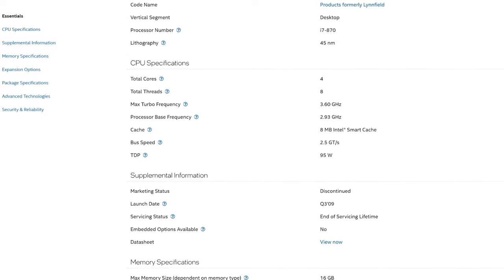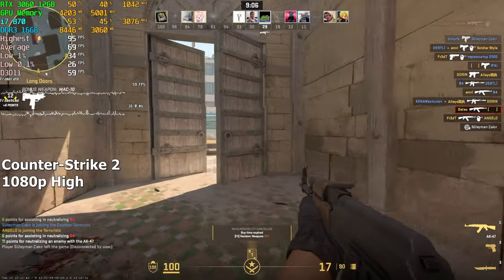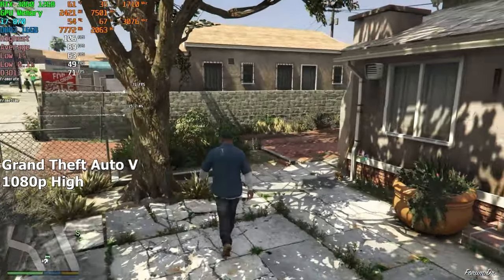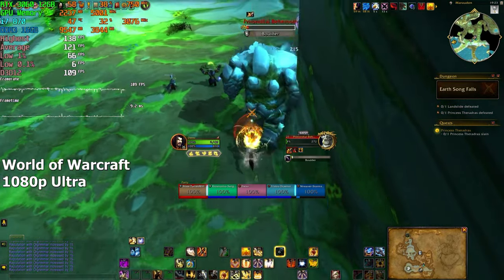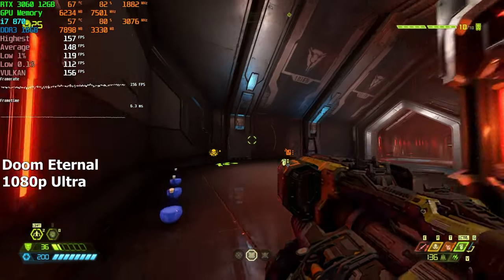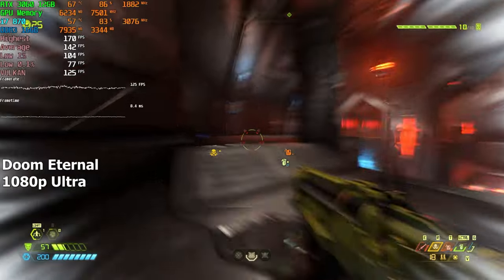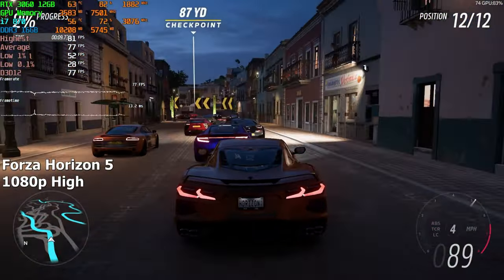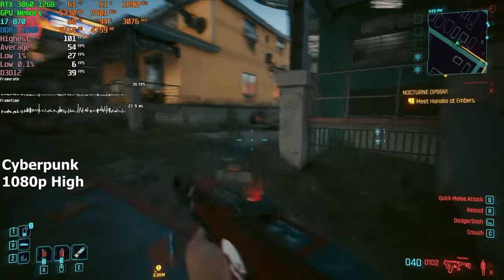What Can i7 870 Do In 2024?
Specs of the test rig:
CPU: i7-870
Mobo: Asus P7P55D Pro
RAM: Micron DDR3 4x4GB 1600MHz CL9
SSD #1: XrayDisk 960GB Sata SSD
SSD #2: Teamgroup T-Force Vulcan Z 2TB Sata SSD
GPU: Zotac RTX 3060 Twin Edge 12GB
PSU: DeepCool DA700 80+ Bronze
Timestamps:
00:00 Intro
00:05 About i7 870
00:26 How We're Gonna Test
00:52 Counter-Strike 2
01:42 Grand Theft Auto V
02:13 World of Warcraft: Dragonflight
02:47 Fortnite
03:23 Doom Eternal
03:42 Low & High End Hardware
05:00 Forza Horizon 5
05:27 Cyberpunk 2077
05:58 4C/8T in 2024
06:28 Outro